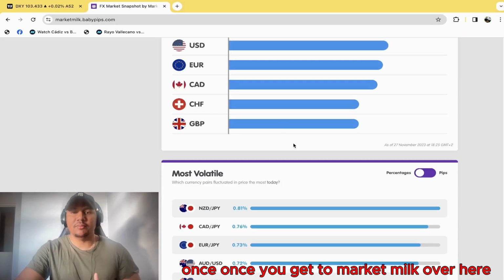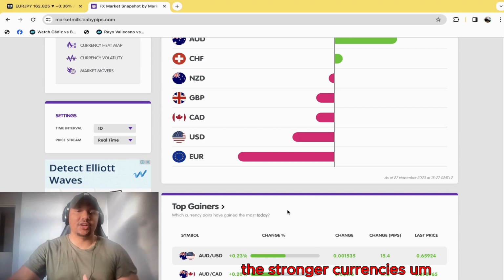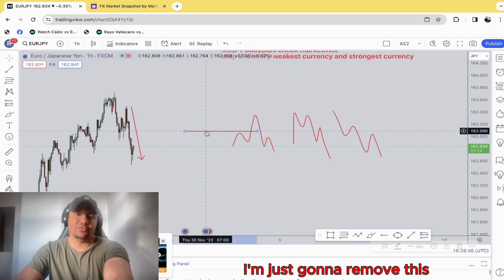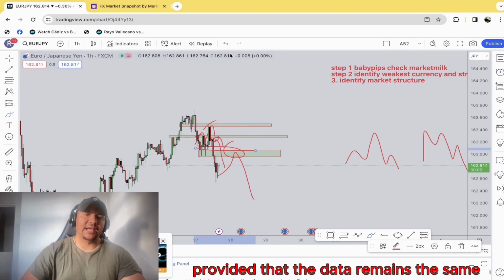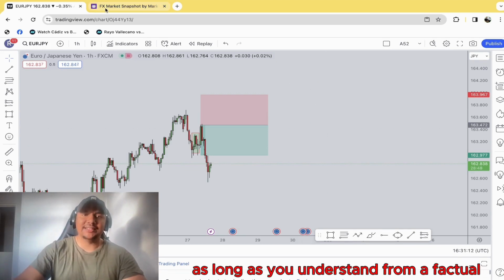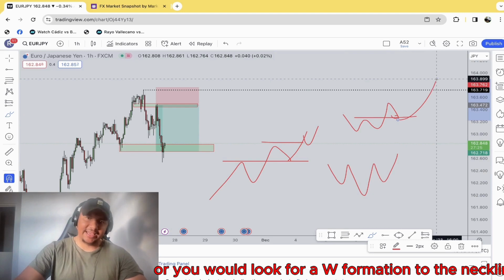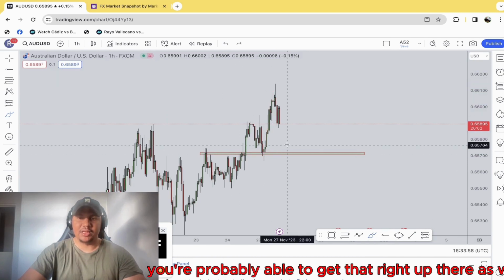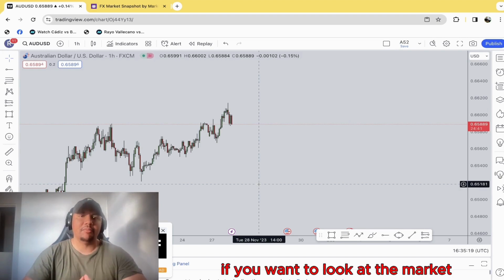The Only Day Trading Strategy you need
Day trading is nearly impossible without a money-making strategy that you can stay consistent with. That is why you must have a rules-based and profitable day trading strategy in order to become a be successful at day trading.  and today i am sharing with you a simple way to day trade if you are a new trader in the market.